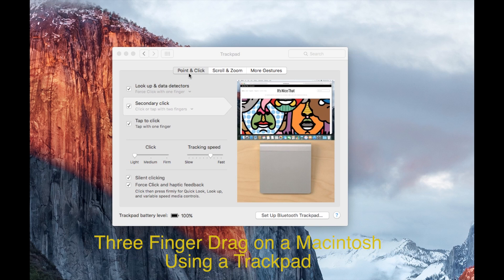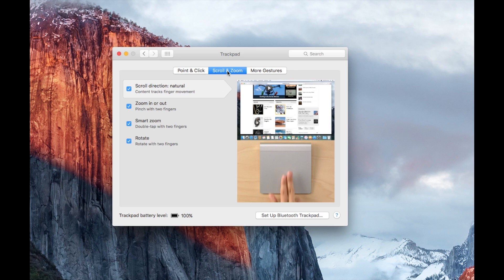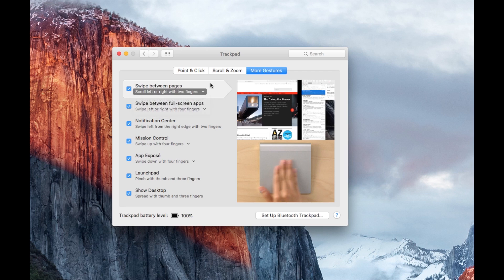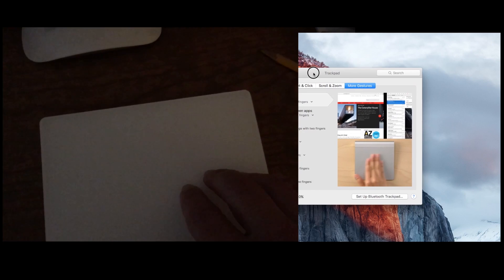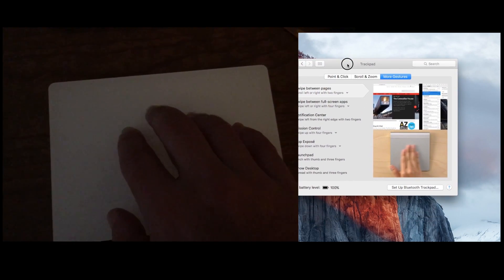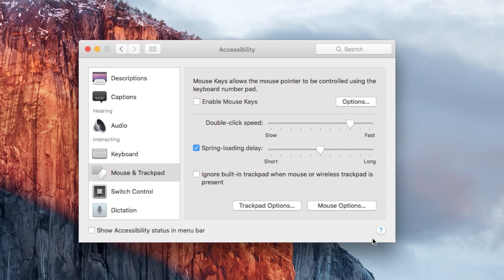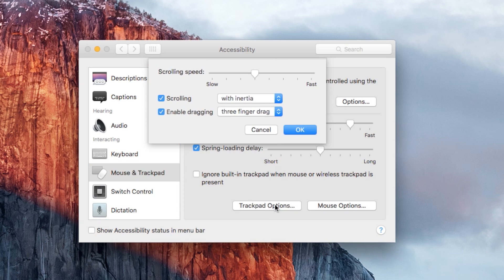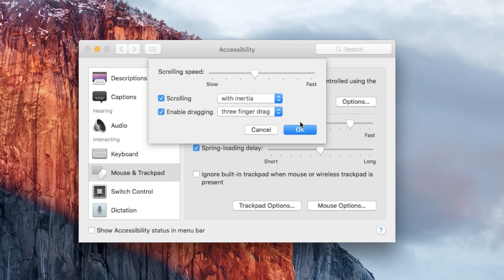Three Finger Drag on a Macintosh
This video is about Three Finger Drag on a Macintosh.  How to get it to work.  It used to be in the System Preference for the TrackPad.  But Apple removed it.  Some of you maybe getting the Magic TrackPad 2 and wonder how to implement Three Finger Drag.  It is not automatically setup.  This video shows you how to get it to work.  It is one of my favorite features of the Magic Trackpad.